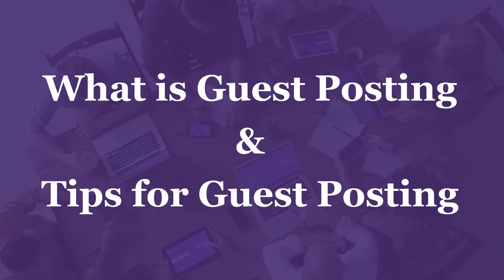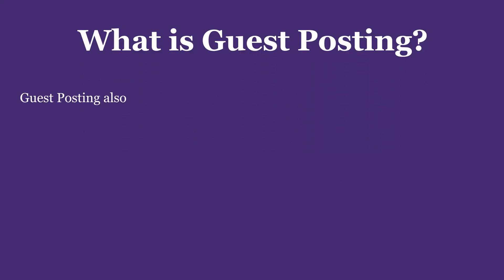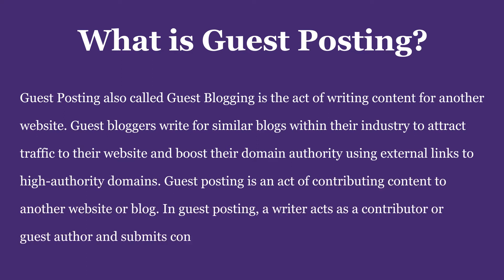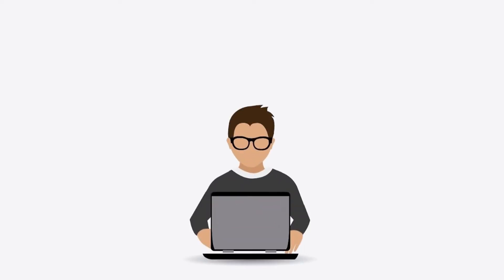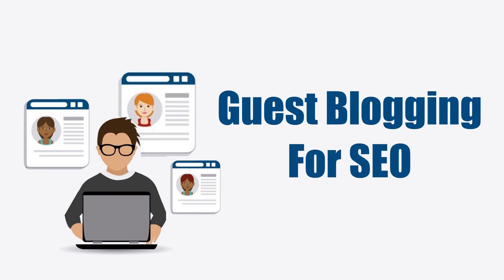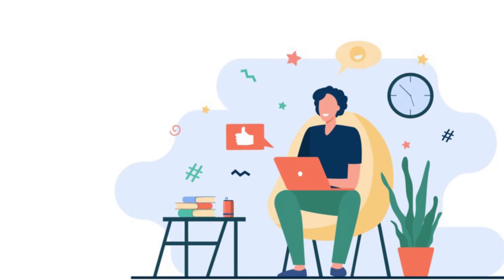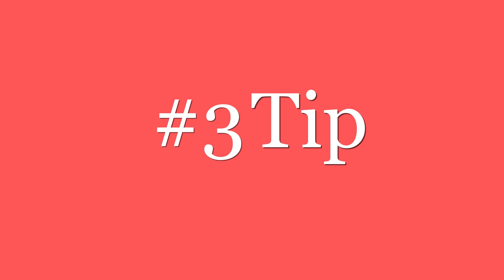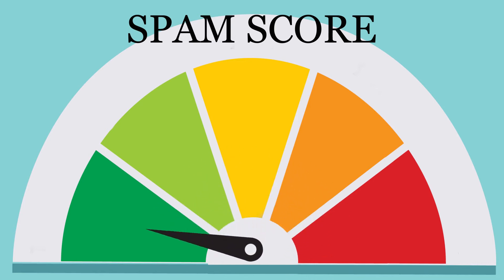What is Guest Post and How to do it in The Right Way Guest Post Tips and Tricks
In this video, I am going to show you how to do Guest Post in the right way. I will tell you my Personal Method Revealed & trick With a 101% Conversion Rate. It will really be helpful for you & as well as your website. I hope now you know what is Guest Post and these all tips for your site will be more helpful. You will get more visitors to your site.

👉🏻 Uploaded By: Getassist.net

Highly Recommended By Our Team 👇👇👇
Guest Post Sites-
getassist.net
ExpertBadge.com